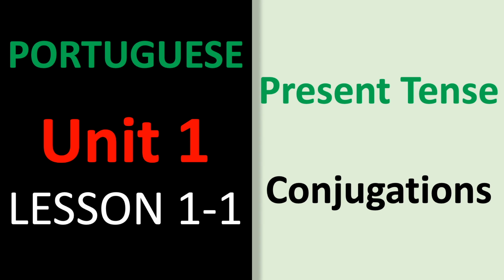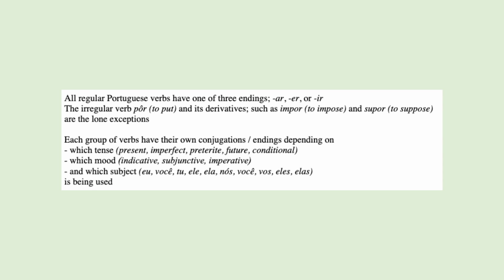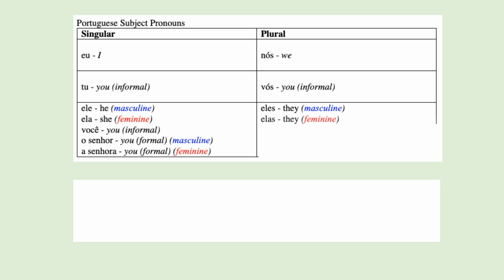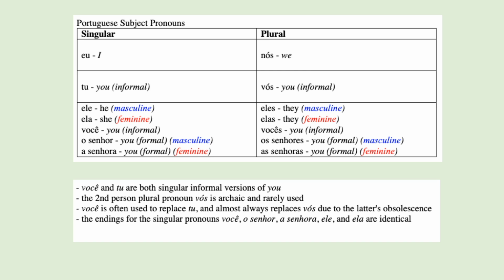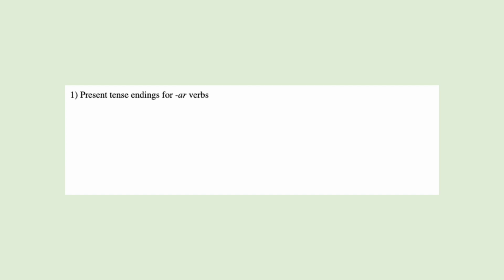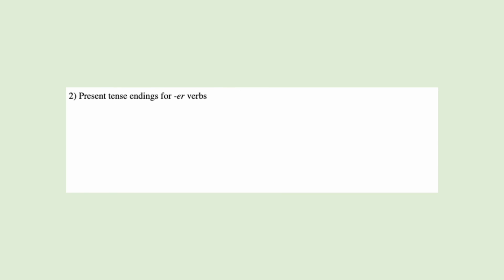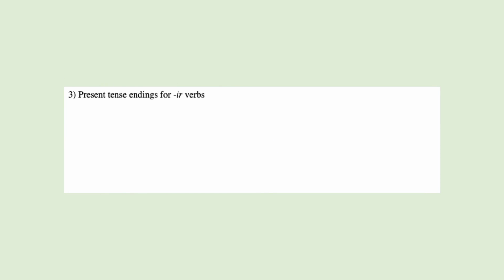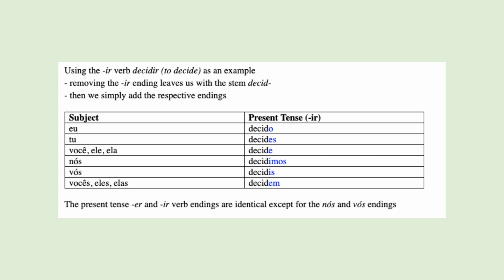Portuguese 1-1 | Present Tense Conjugations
0:45 - Subject Pronouns
1:55 - ar Verbs
2:20 - er Verbs
2:45 - ir Verbs